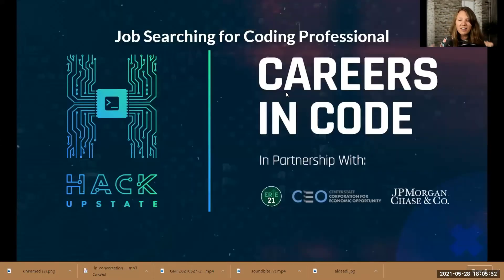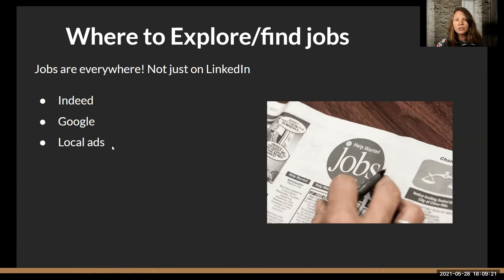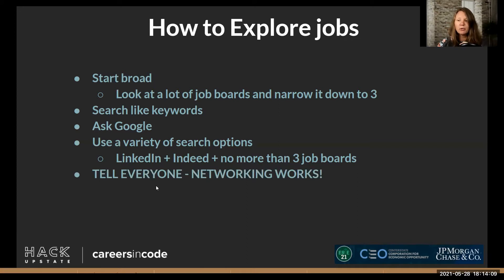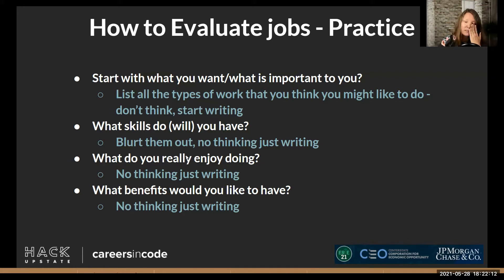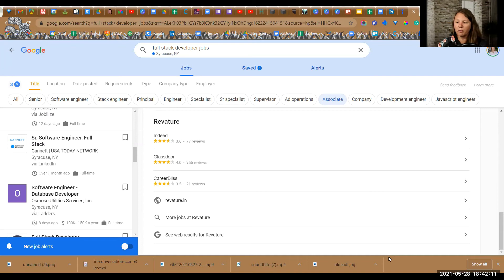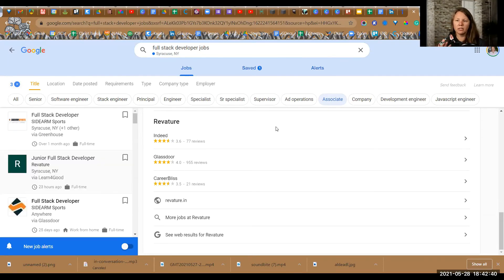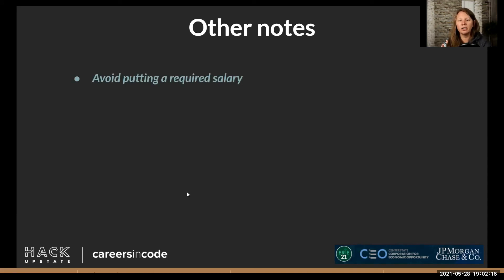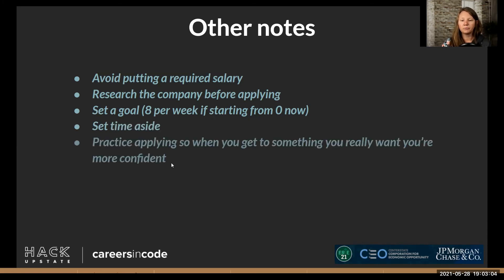Careers in Code - Career Coaching - Module 4: How to search for entry-level coding jobs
HackUpstate Careers in Code's Career Coaching element includes 8 modules on career coaching topics! This is module 4, how to search for entry-level coding jobs.

Careers in Code is a coding bootcamp that teaches computer programming to women and minorities to help combat poverty in Central NY. We provide students with the technical skills they need to obtain internships and entry-level software development jobs with local employers after 24 weeks of instruction.

Presented by Career Coach, Laura Thorne. Reach out on LinkedIn for questions